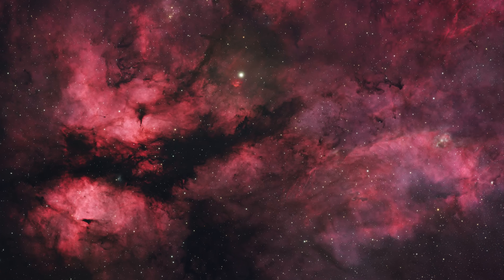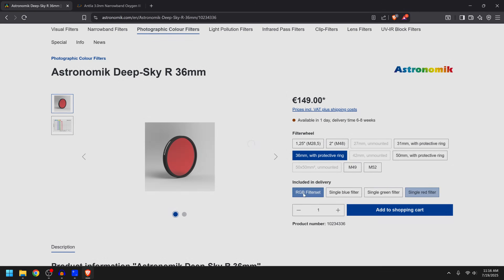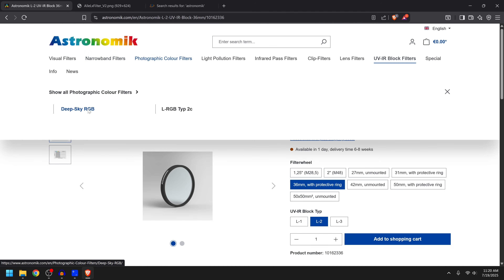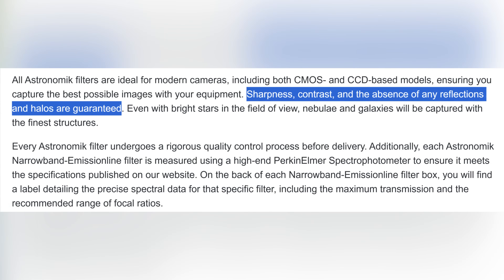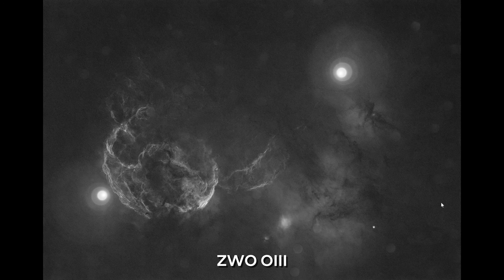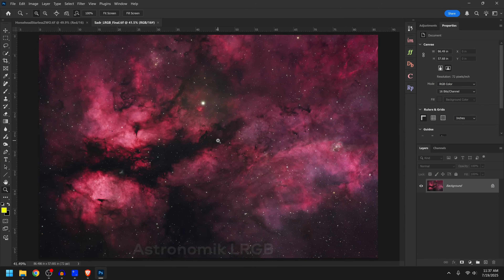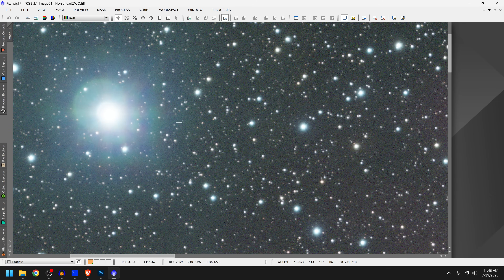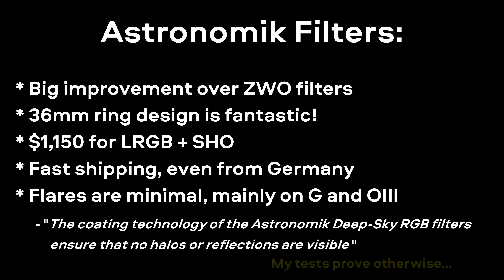Astronomik DeepSky RGB + HSO Filter Review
Are you struggling with annoying flares in your astro images?  If so, it may be time to upgrade to a better set of filters.  I purchased the cheap ZWO filters back in 2020, and while they worked well enough, the flares were incredibly annoying to deal with.  After 5 years I finally had enough!

Earlier this year I purchased the full set of Astronomik Filters - DeepSky RGB, L2, and HSO.  In this video we'll see how they fair against the ZWO filters.

00:00 - Intro
00:35 - Astronomik DeepSky RGB Overview
03:08 - Luminance Filter
04:42 - Narrowband SHO Overview
06:32 - ZWO - Horsehead
07:35 - ZWO - Jellyfish
07:51 - Optolong L-Enhance - Pleaides
08:53 - Astronomik vs ZWO
12:04 - Compare Images in PixInsight
13:43 - Final Thoughts
15:18 - Important Update!